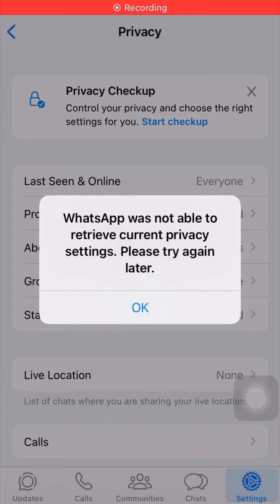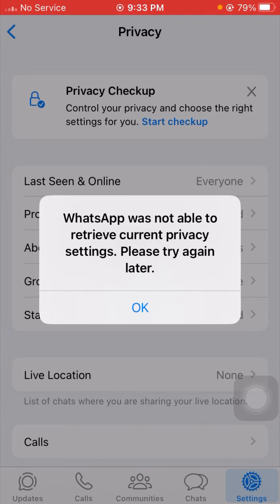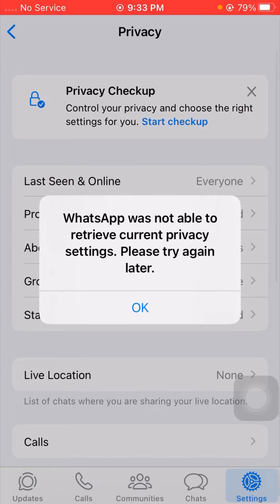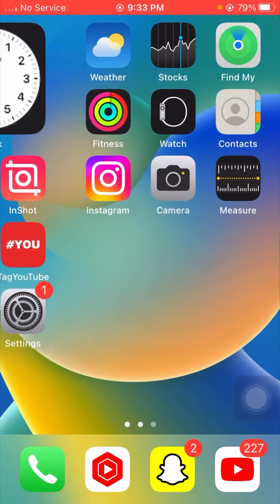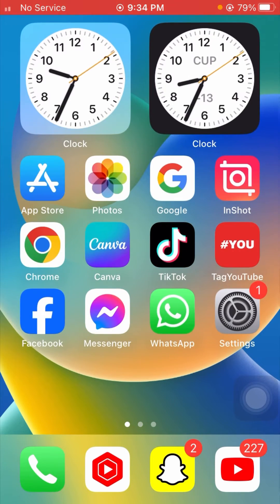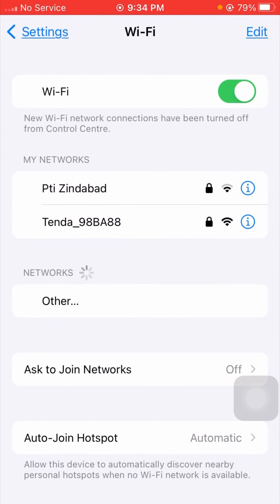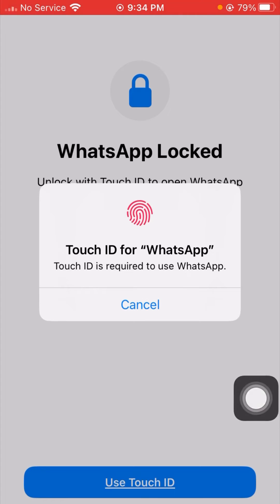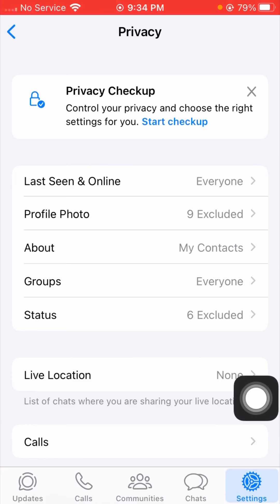How To Fix”WhatsApp Was Not Able To Retrieve Current Privacy Setting”Please Try Again Latter (2024)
whatsapp was not able to retrieve current privacy settings,
whatsapp was not able to retrieve current privacy settings iphone,
whatsapp privacy settings,
whatsapp was not able to change privacy setting. please try again later,
whatsapp was not able to change privacy settings, whatsapp was not able to change privacy settings ios,
whatsapp was not able to change privacy settings iphone,
whatsapp was not able to change privacy settings problem,